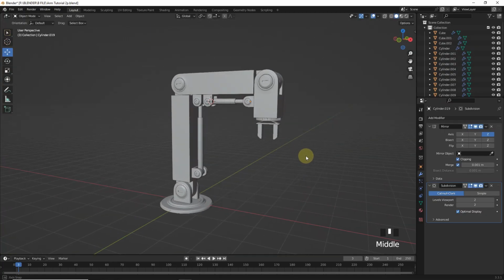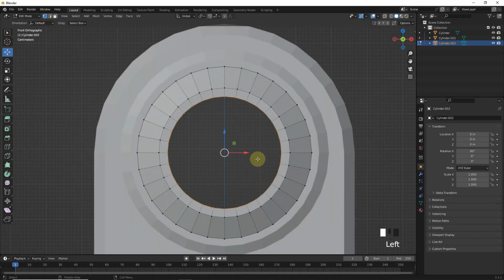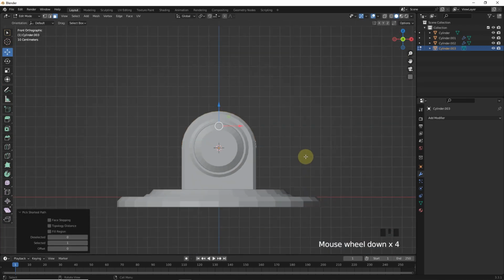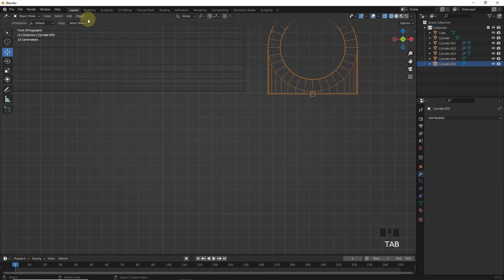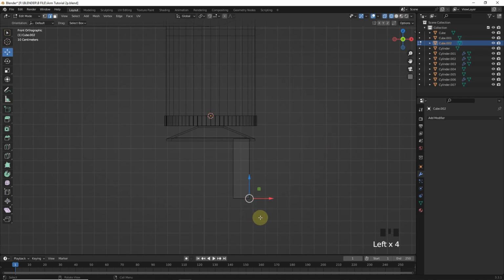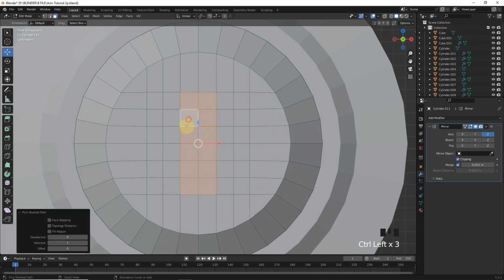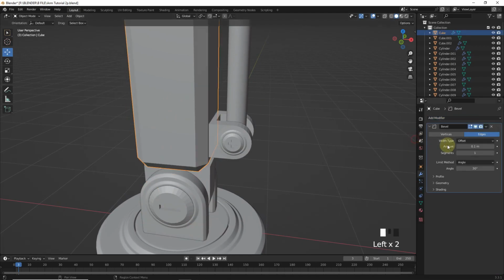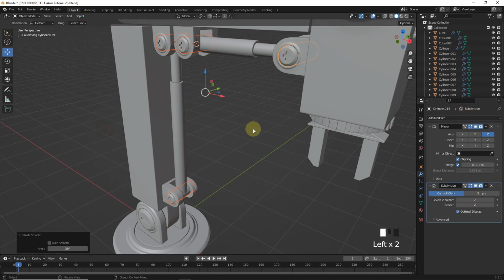Create This Robotic Arm Easily in Blender 3D | Step-by-Step Tutorial Part 1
Hello Everyone

In this comprehensive Blender 3D tutorial, we dive into the fascinating world of robotic arm modeling. Whether you're a seasoned 3D artist or just starting out, this step-by-step guide will help you master the art of creating a realistic robotic arm right in Blender.

Soon I Will Upload 2nd Part So Stay Tune

Blender 3D (Version 3.3.1)
Inspired Designed From @harryibzdesign